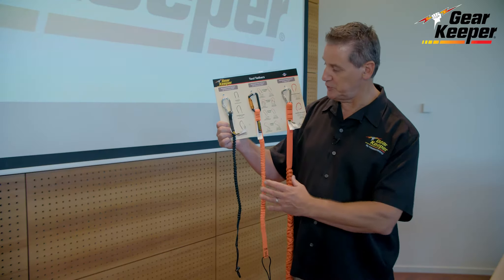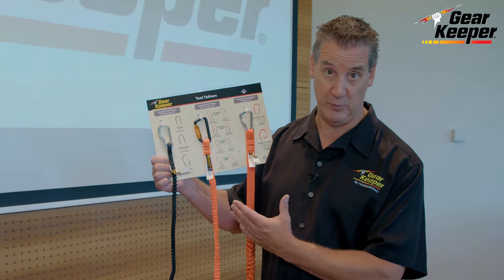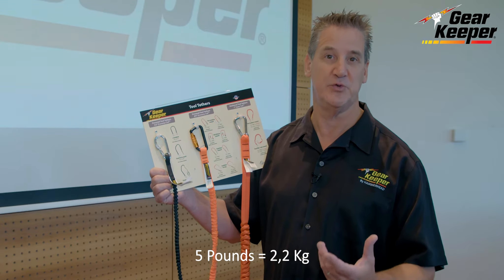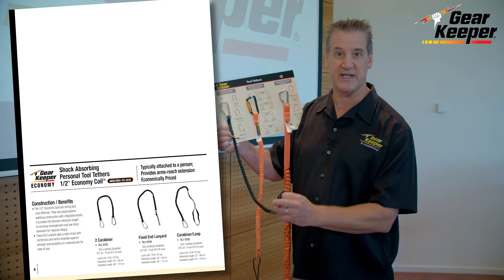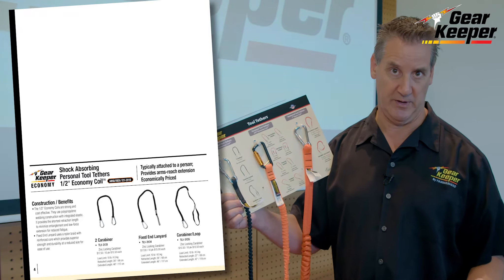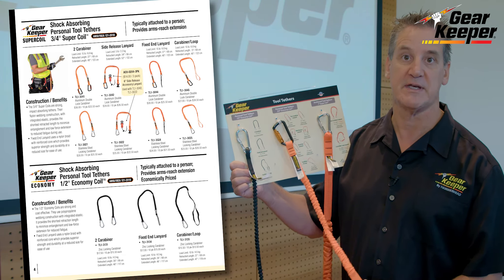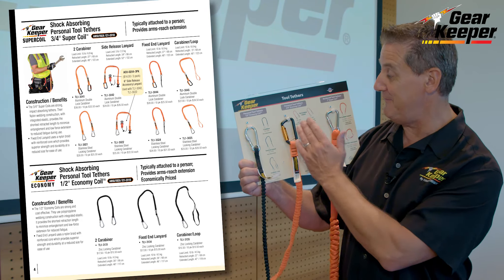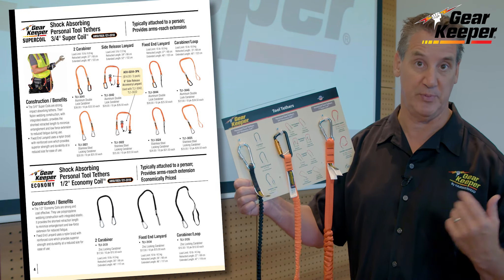Gearkeeper 04 personal tool tethers